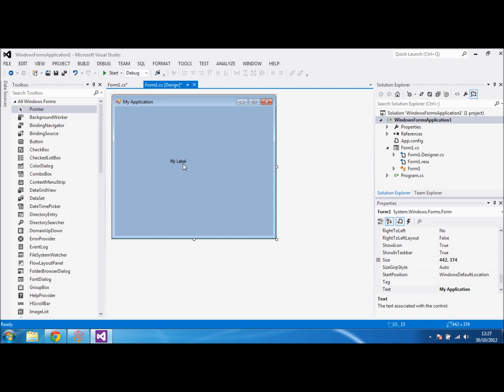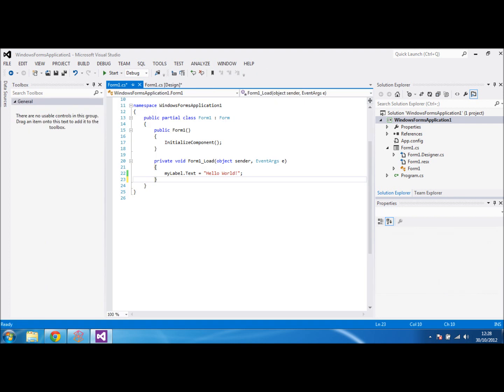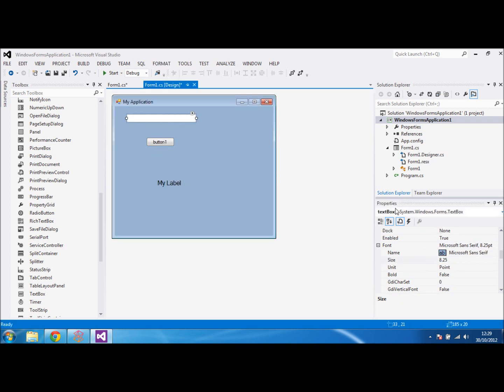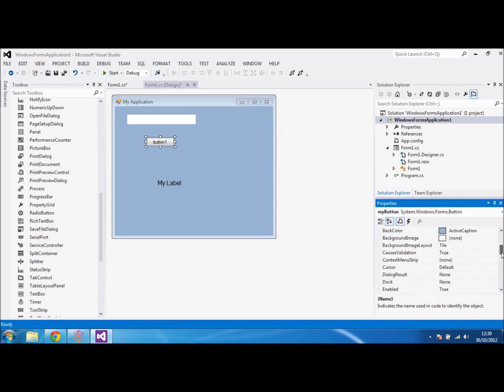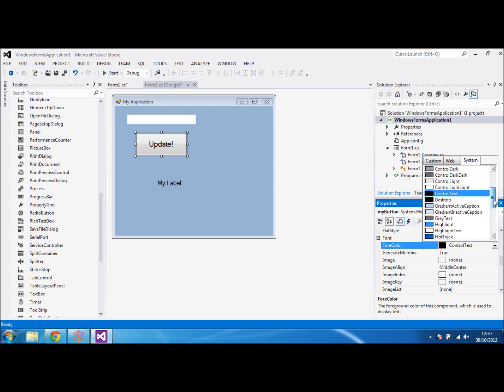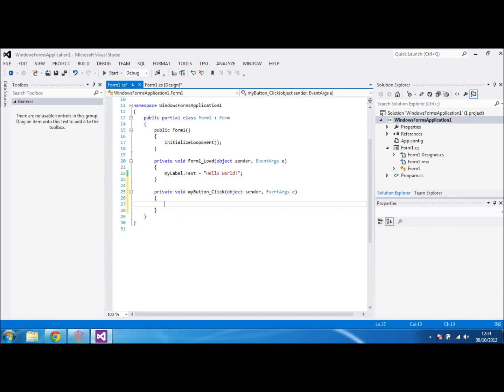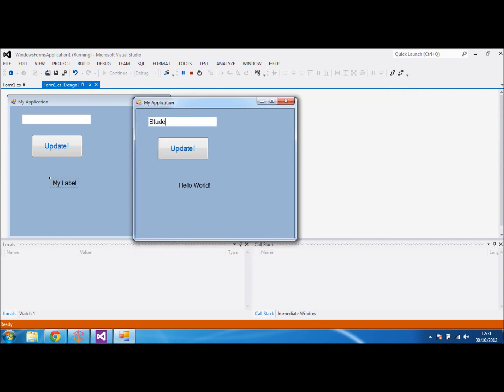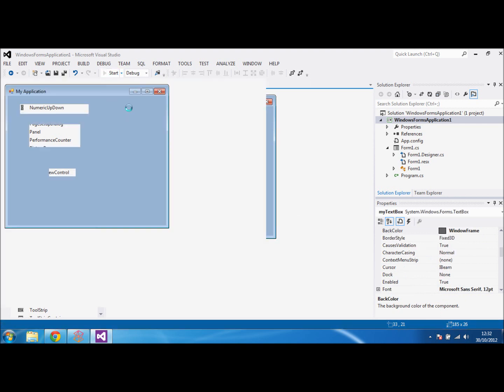Windows 7 Forms Tutorial2 - Using a Button and TextBox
Welcome to the 2nd of my Windows 7 Forms Development Tutorials!
Using Visual Studio 2012, i will be showing you how to add Buttons and Textbox's to your application and how to use the Button_Click event to manipulate data in a label using the content of a TextBox.

Be sure to check my channel for more tutorial videos on:
- Windows Phone 7 Development
- Windows Phone 8 Development
- Windows 7 Applications Development